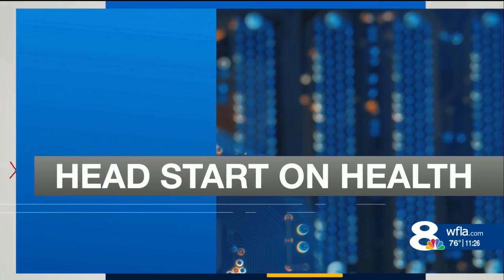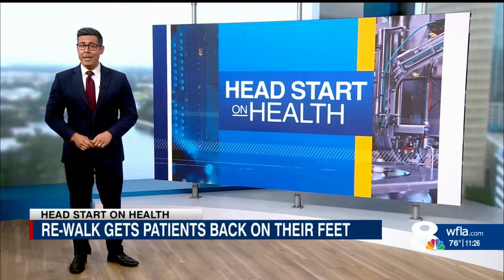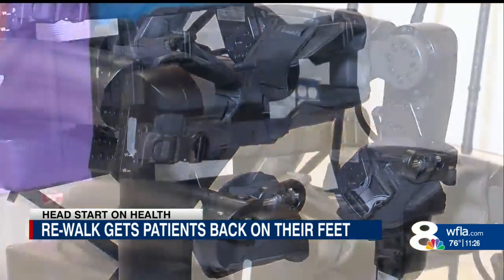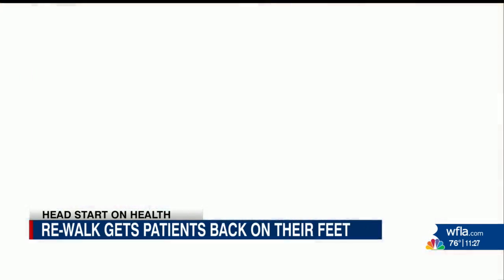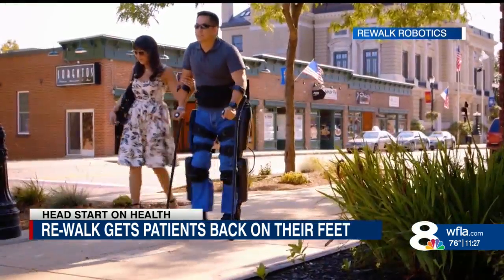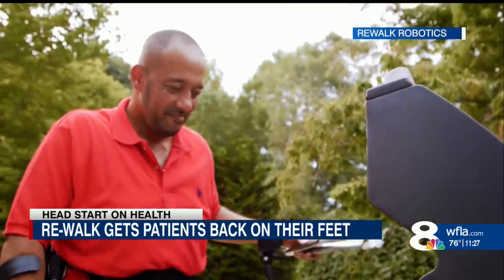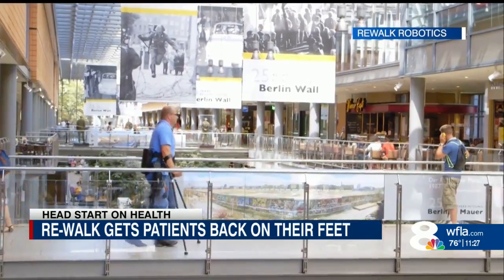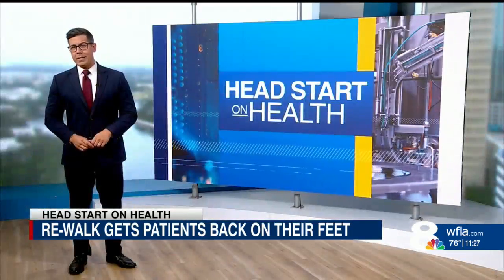Medicare covered device helping spinal cord injury patients walk again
Wearable robotic devices are giving patients back the independence they lost after a spinal cord injury.